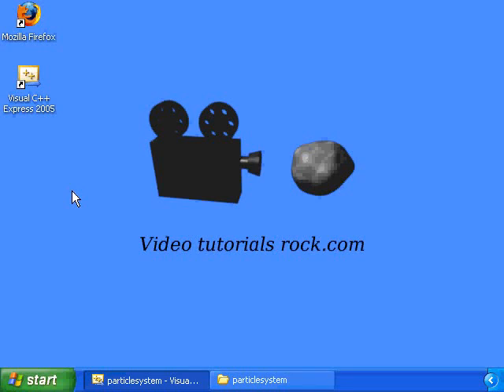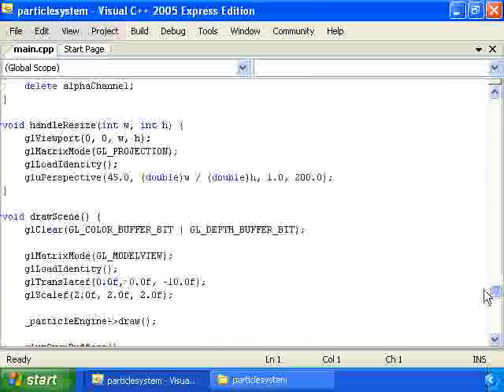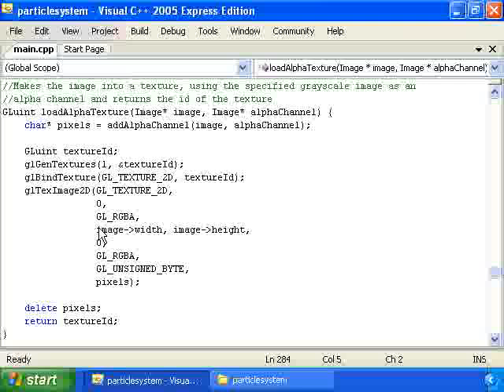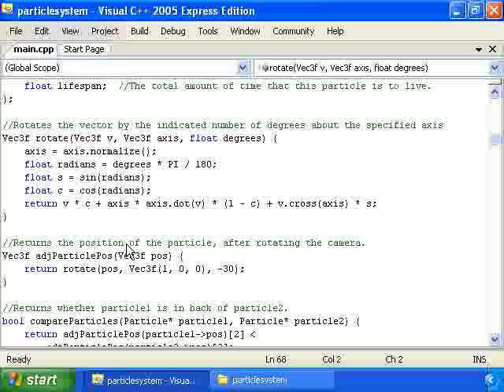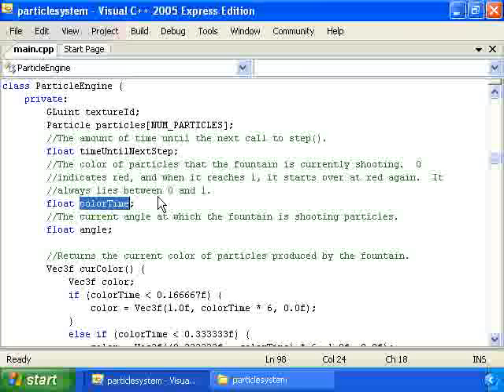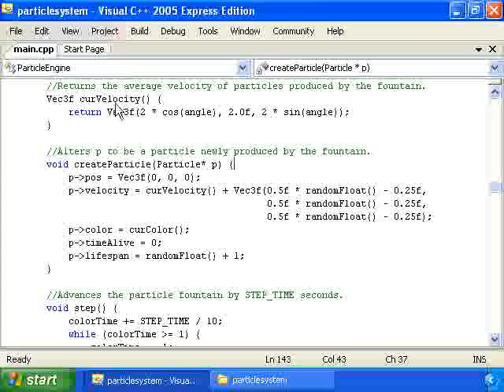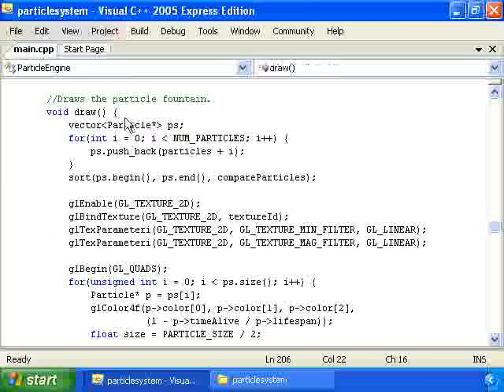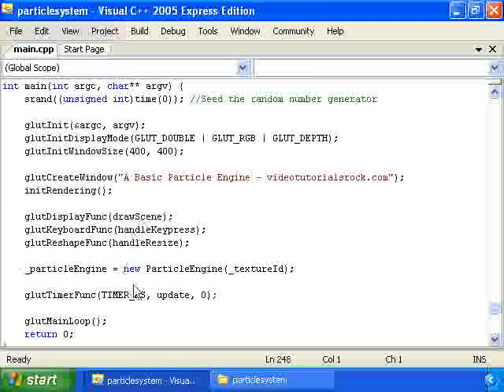OpenGL Video Tutorial Particle Systems